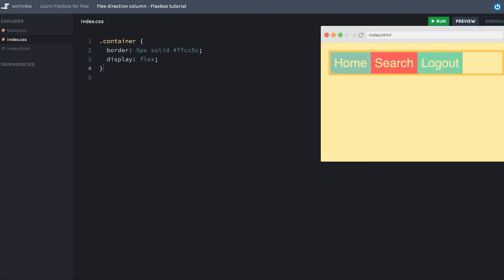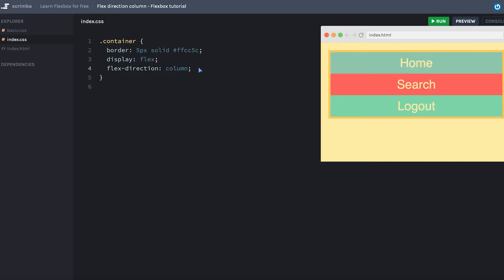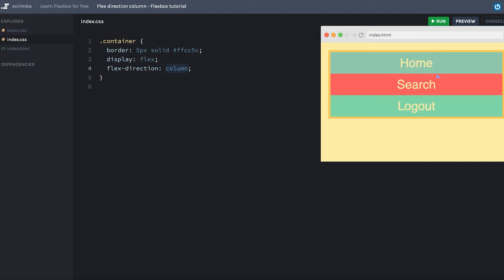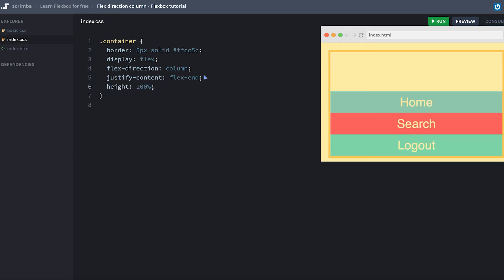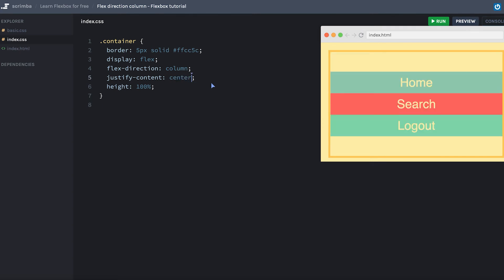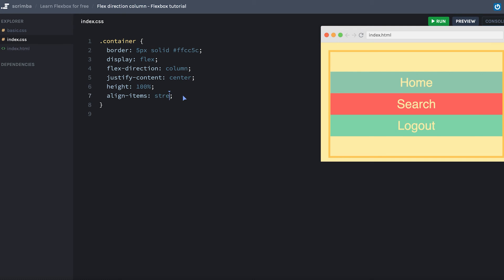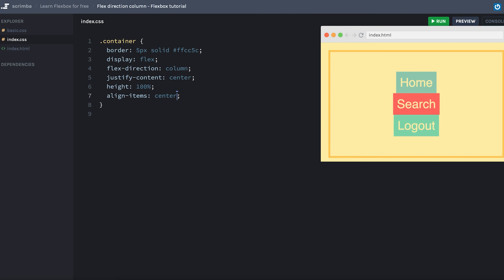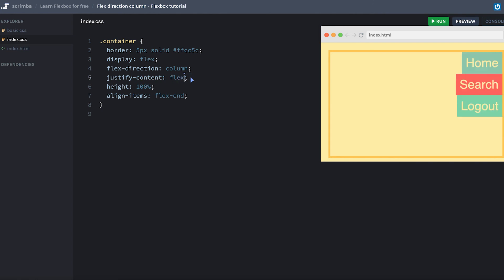Flex direction column | CSS Flexbox tutorial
By setting flex-direction to column you'll flip the axes in the Flexbox layout, meaning that the main axis becomes vertical and the cross axis becomes horizontal.